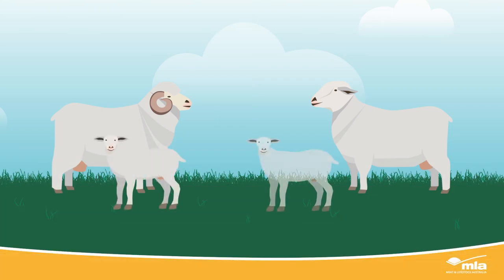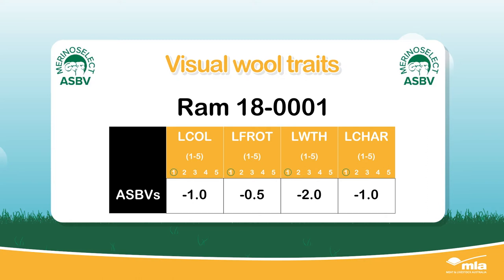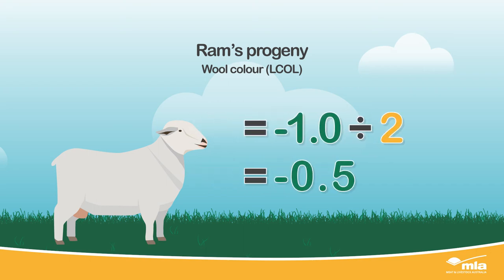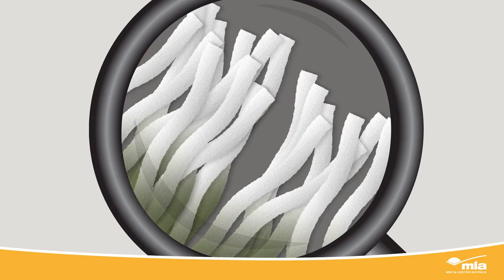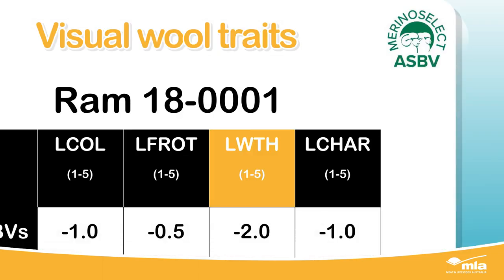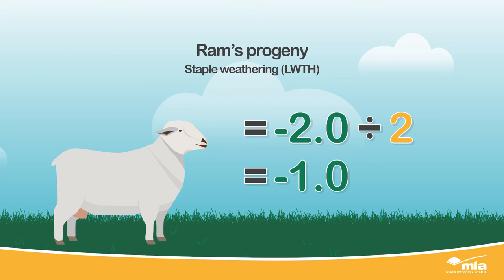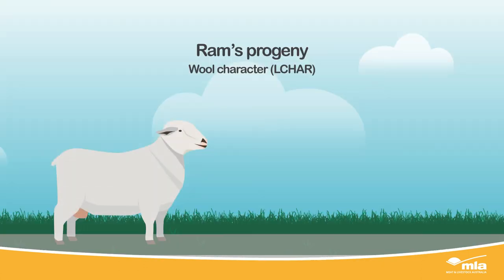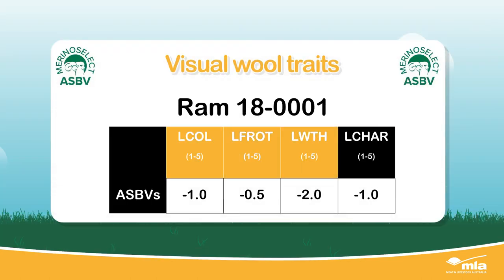Sheep Visual Wool Traits